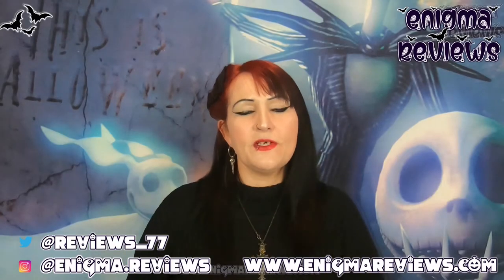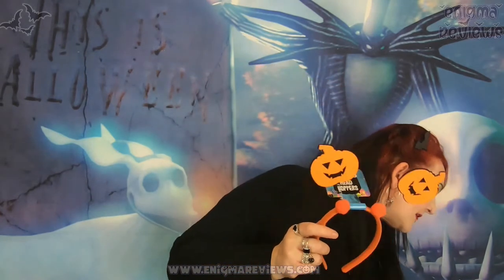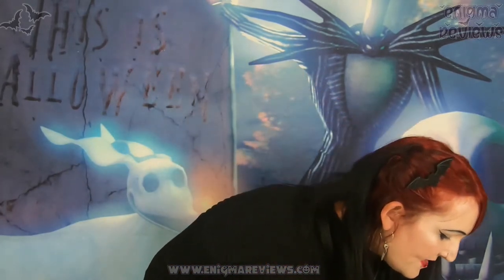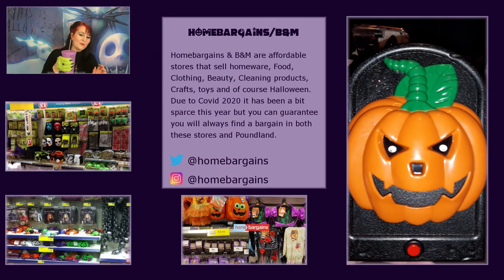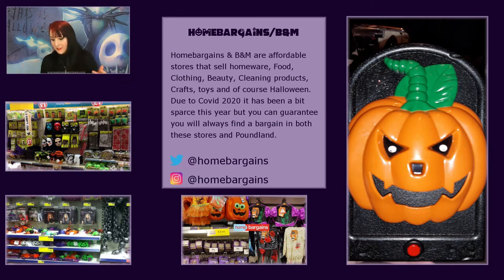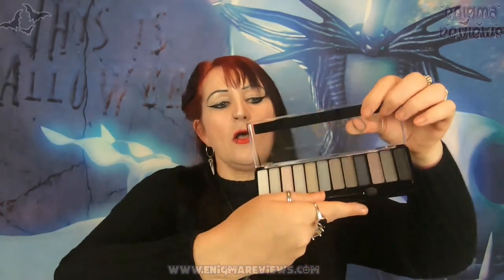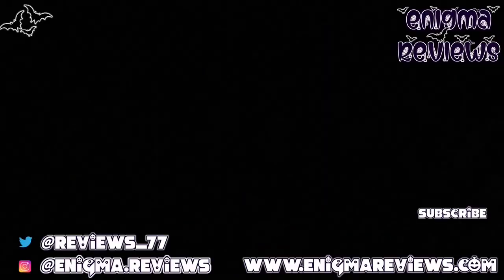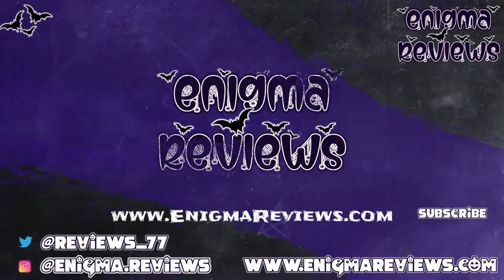Thrifty Halloween 2020 Decor Only in Poundland/Homebargains/B&M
Halloween 2020
Here we are again another quick dash and grab for 2020 seems to be Poundland taking the lead this year followed by Homebargains and of course B&M, however, I do have a TKMaxx haul coming up so stay tuned hit the notifications bell, grab a latte and join me while I express my frustrations of 2020 Halloween shopping...

Wickford & Co did you grab some I have actually got 6 jars this year the more the better...

Codes
Links
(insert links to product here or delete)

+ Bloopers
+ High Resolution Photos
+ Polls
+ Early Access